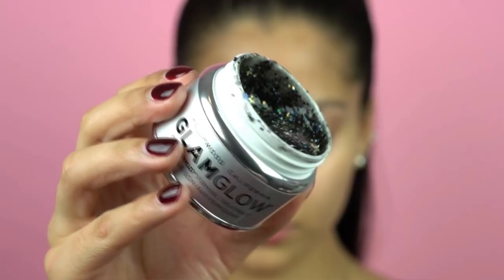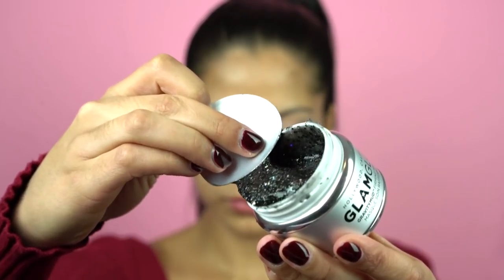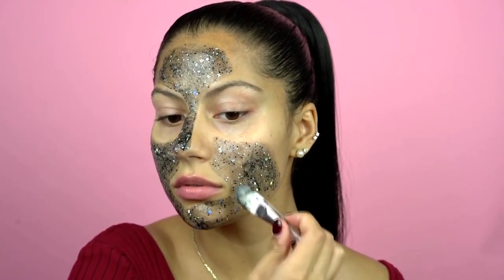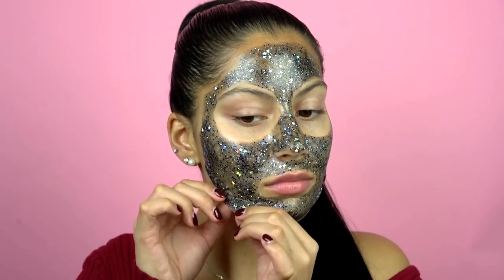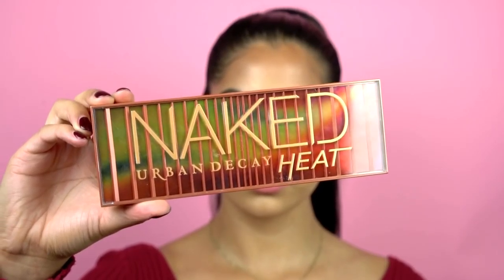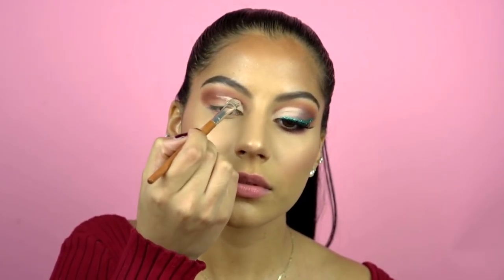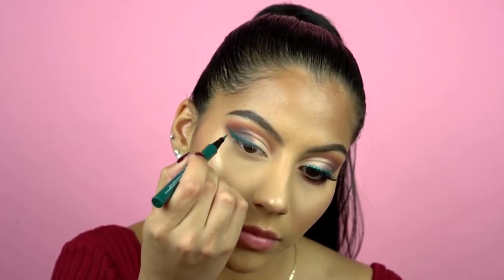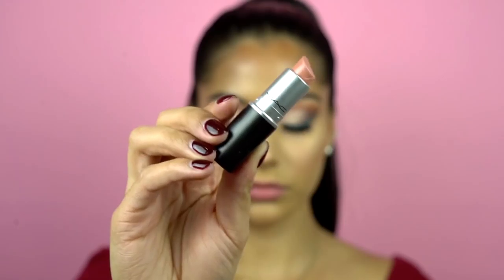Glamglow GLITTERMASK & Holiday Makeup Tutorial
and at Sephora.

HELLO SEXY! GLAMGLOW has become a Hollywood behind the scenes essential. Co-founded by
Shannon &amp; Glenn Dellimore, GLAMGLOW is known for their 6 innovative mud treatments and skin
perfecting technology, Teaoxi®. GLAMGLOW products deliver on the promise of an Instant Sexy
GLAMGLOW Treatments.